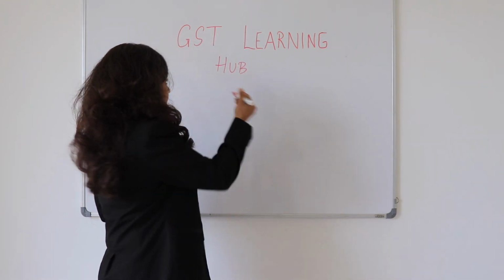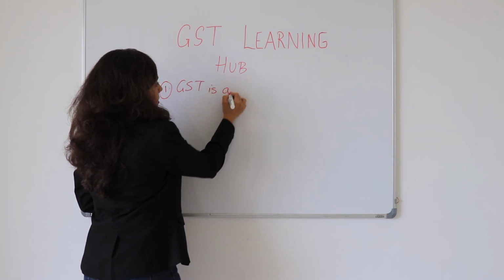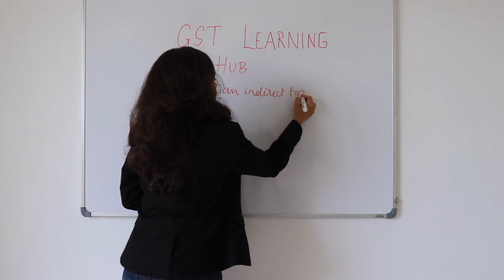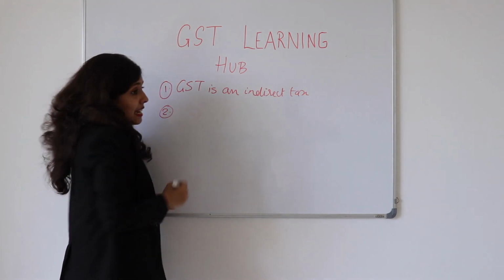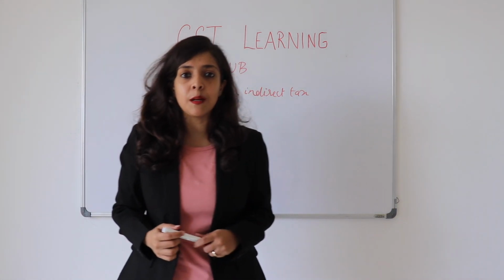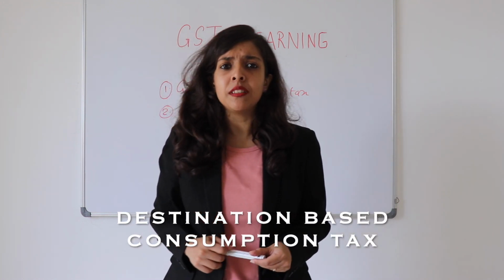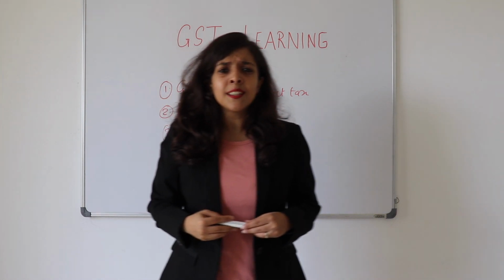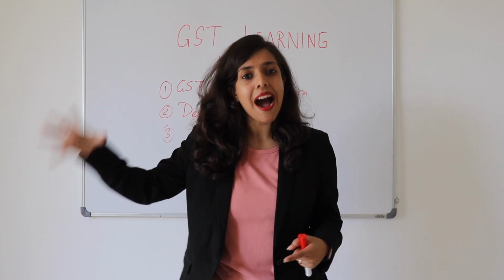Basics of GST - GST Concepts Series | Video 1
Through this video you'll understand the basics of GST in a concise manner. It covers topics namely GST is an indirect tax, GST is a destination based consumption tax, types of taxes in GST and GST law i.e. Act, Rules and Notifications.

There will be 6 videos under the 'GST Concepts Series' where we'll focus on concepts of GST which will be derived from the GST Law.

If you have any queries, please mention in the comment section down below.